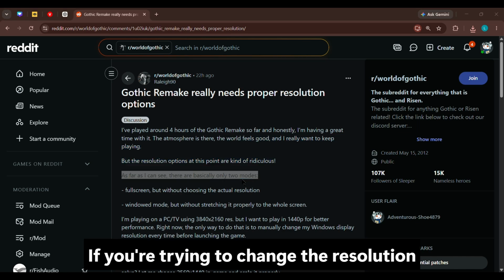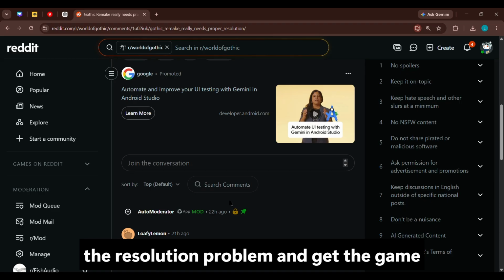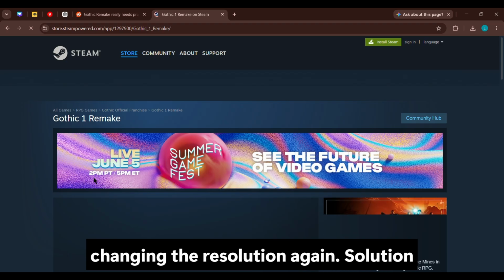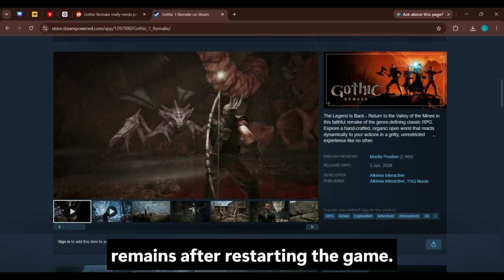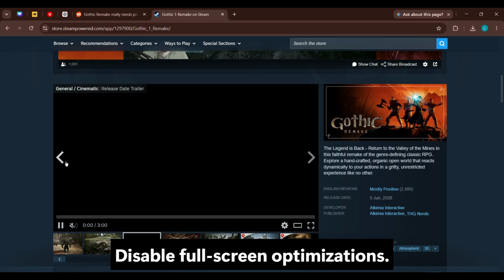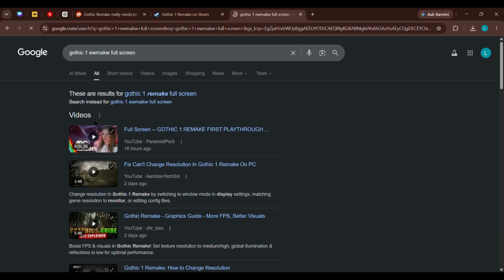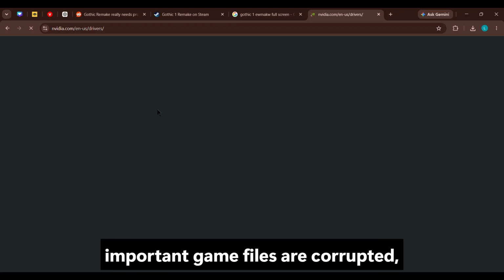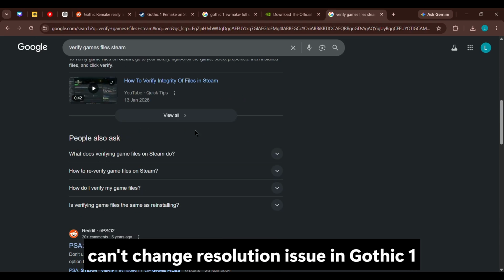Fix Can't Change Resolution in Gothic 1 Remake on PC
Are you unable to change the resolution in Gothic 1 Remake on PC? In this guide, I'll show you several easy methods to fix resolution settings that won't save, missing resolution options, display scaling issues, and other graphics-related problems.

This tutorial covers common fixes such as running the game as administrator, editing configuration files, disabling fullscreen optimizations, updating graphics drivers, verifying game files, and adjusting Windows display settings.

If your resolution keeps resetting or Gothic 1 Remake won't let you select your preferred screen resolution, these solutions should help.

✅ Fix Resolution Not Changing
✅ Fix Resolution Settings Not Saving
✅ Fix Missing Resolution Options
✅ Fix Display and Graphics Issues
✅ Improve Compatibility on PC

The content on is created only for educational and informational purposes.
We do not promote or endorse any product, service, or website mentioned in our videos. Our goal is to reveal the truth behind trending products, online platforms, and viral claims so you can make informed decisions.
Always do your own research and consult professionals before making any purchase or financial decision.